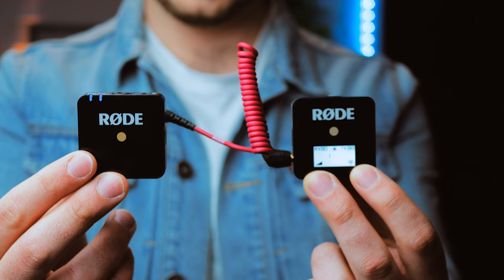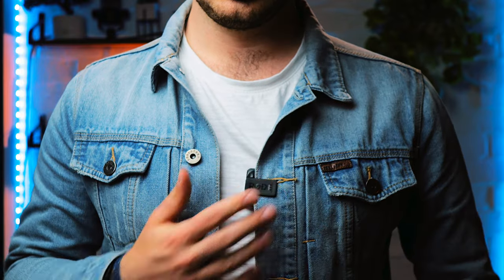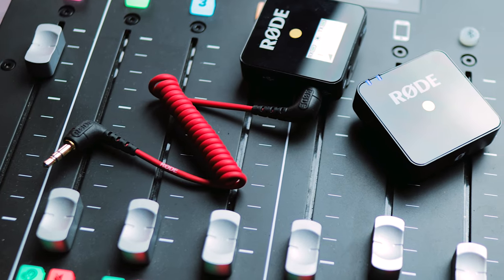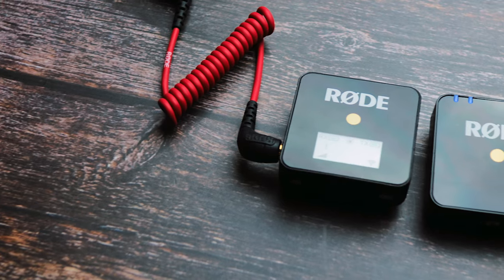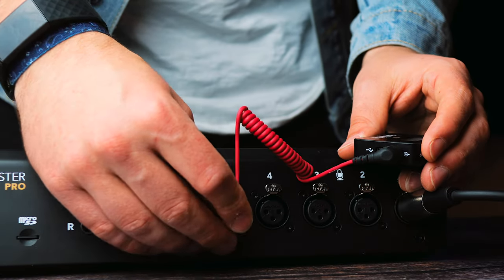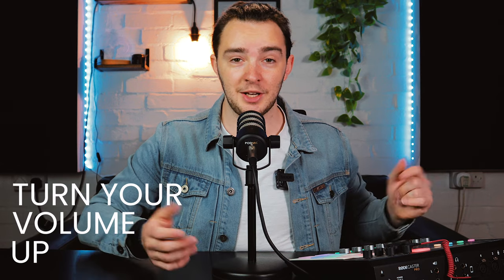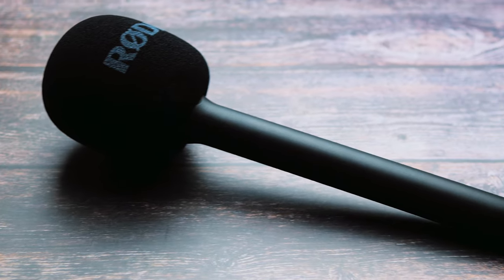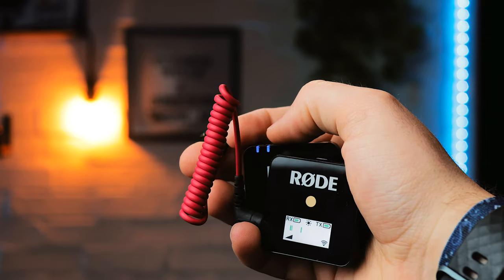Can You Use The Rode Wireless Go With The Rodecaster Pro?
📈 Join me and invest commission-free with Freetrade. Get started with a free share worth £3-£200